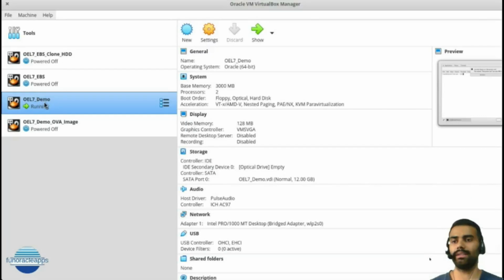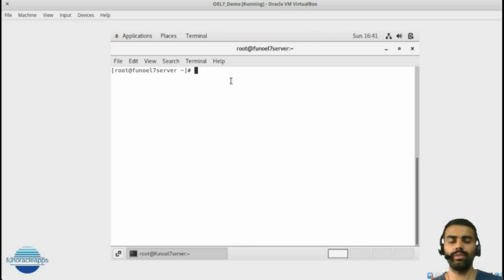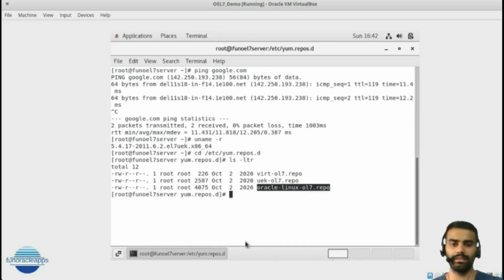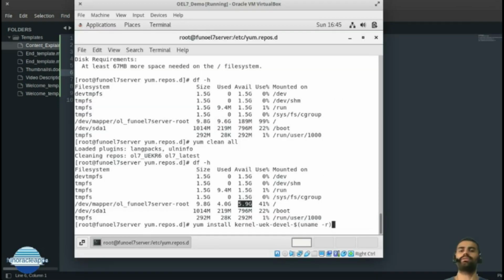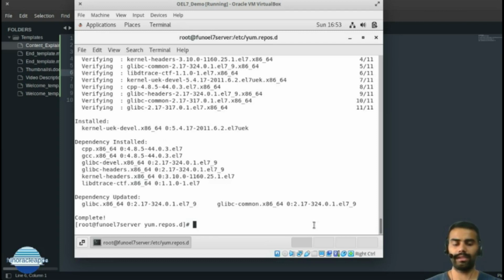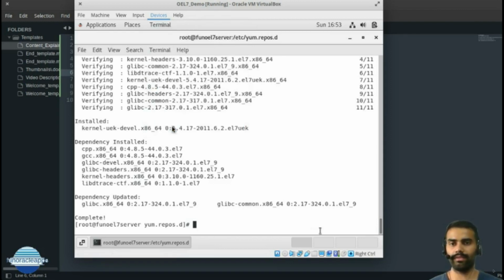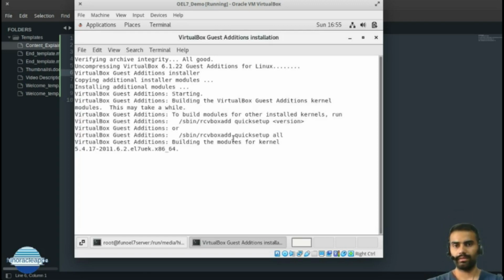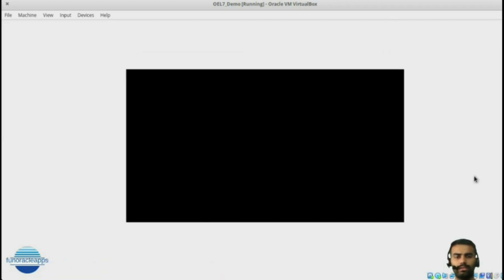Understanding and Installing Guest Addition in Virtual Box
Hello,

Lot many people ask me how to install guest addition in virtual box as they face error many times. I have tried to explain the guest addtion installtion in simple and easy steps.

Commands Used:

On RHEL/Centos before running below step
yum -y install epel-release

Run below on OEL/RHEL/Centos
yum install kernel-uek-devel-$(uname -r)

Made With:
Adobe Spark
Shotcut
OBS
Elementary OS